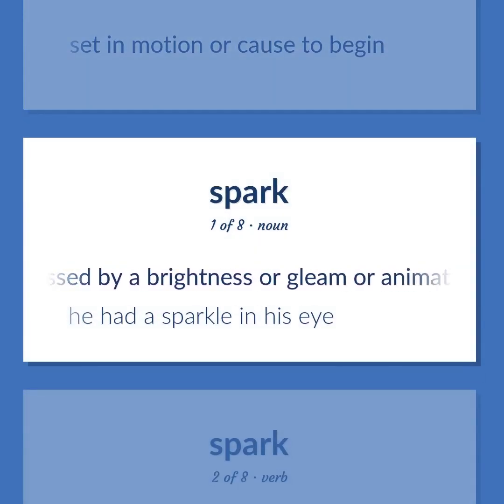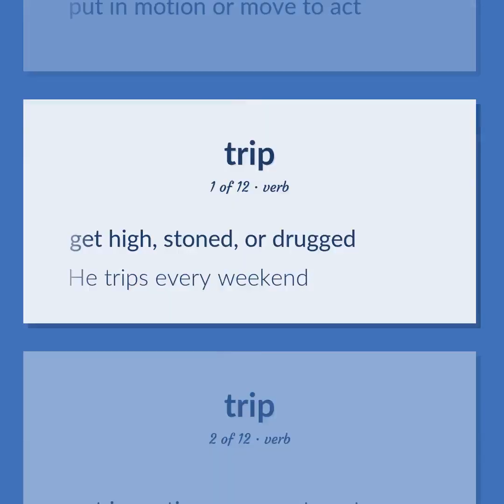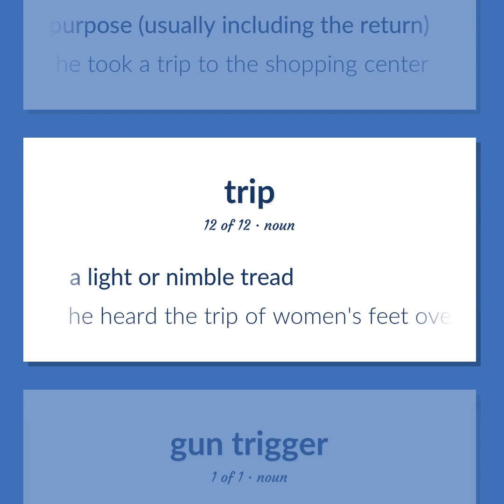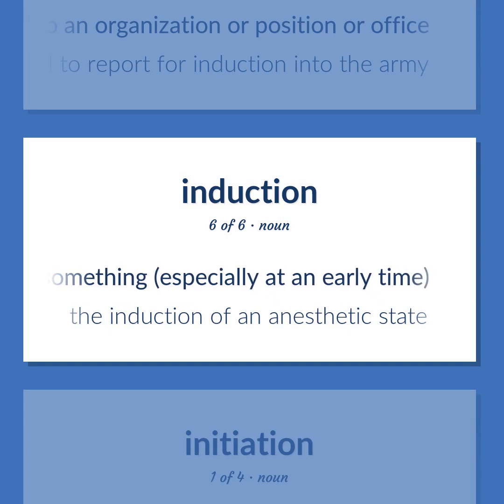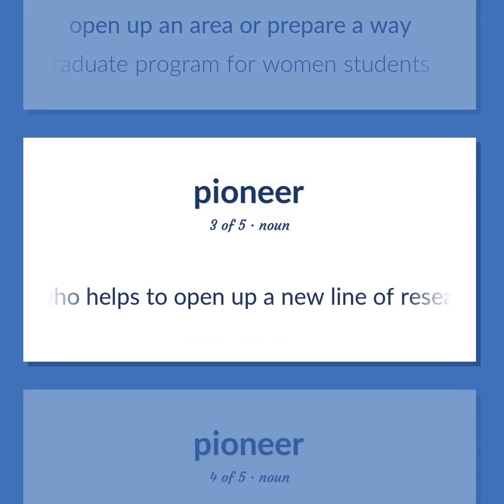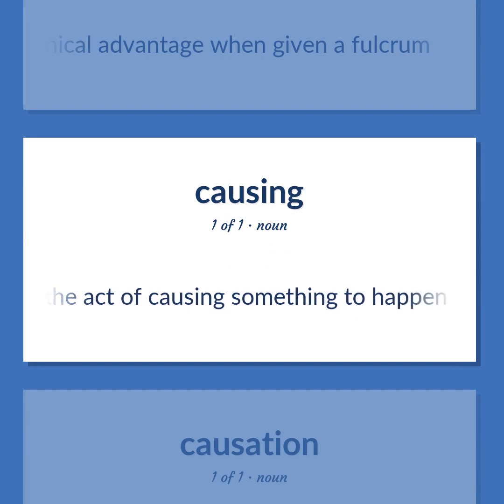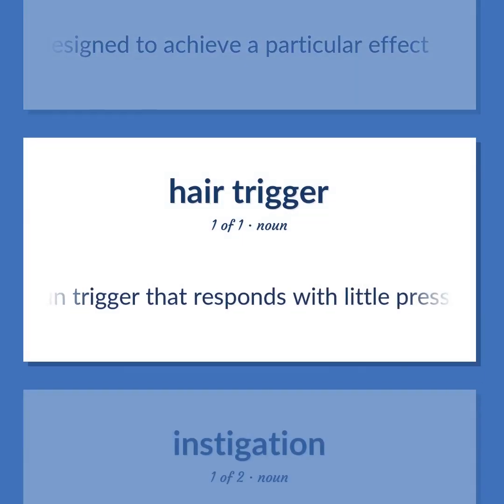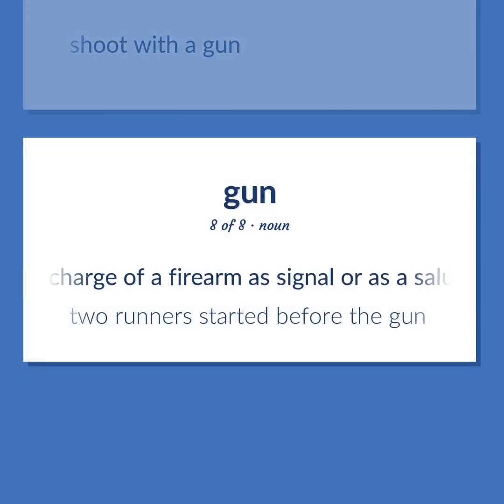Trigger - 93 English Vocabulary Flashcards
TRIGGER meaning. Following our free educational materials, you learn English in a great way with ease and efficiency.